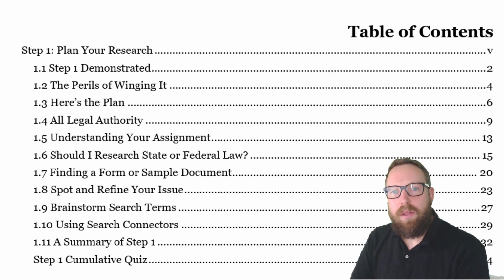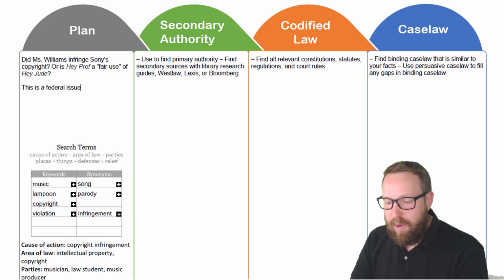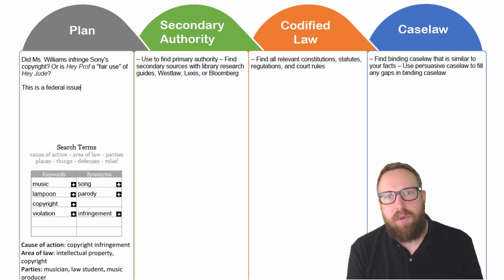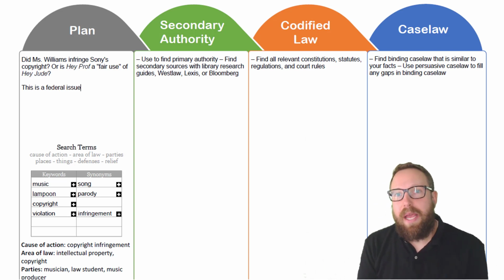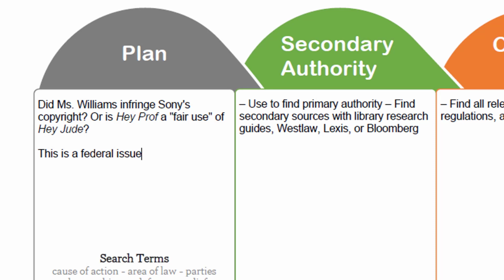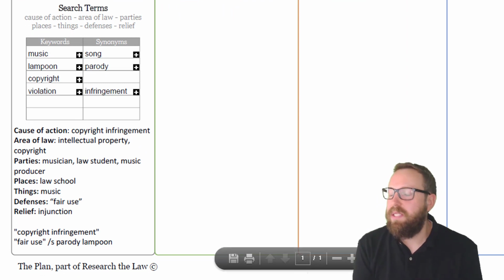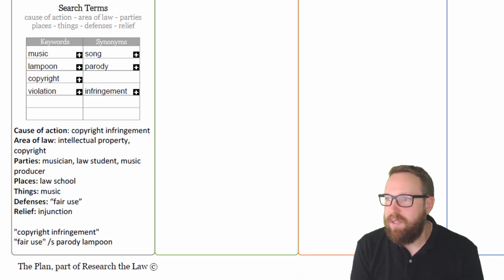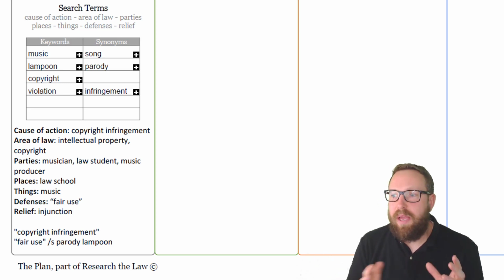1.1 Step One of "Hey Prof" Copyright Issue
This video is part of ResearchTheLaw.com, a course in researching the law. This video uses Step 1 of the research process, Plan Your Research, to research our client's copyright issue.